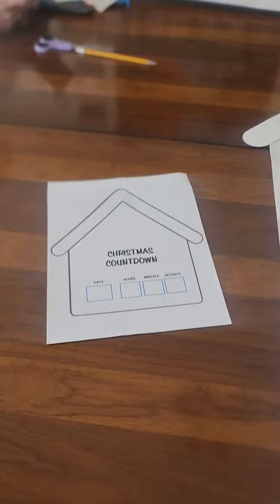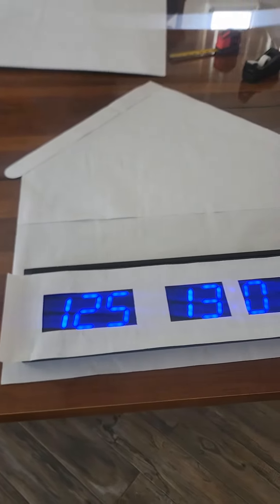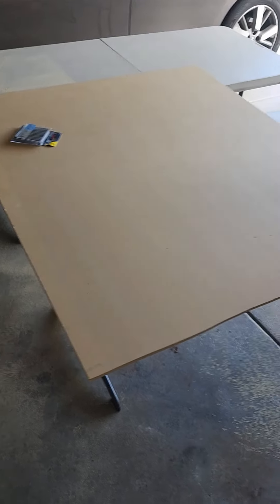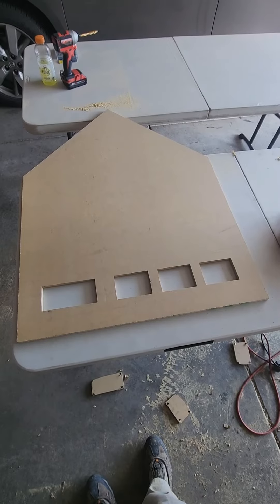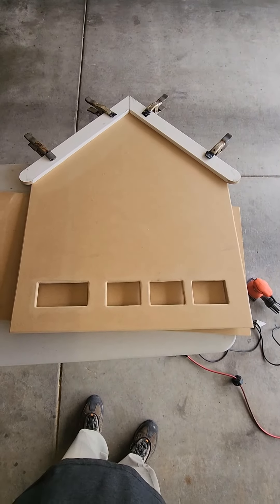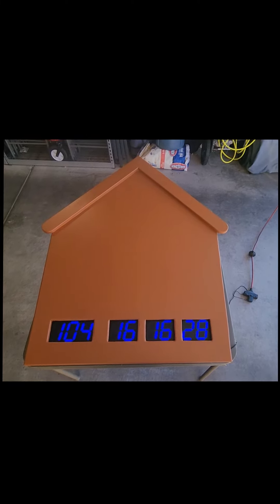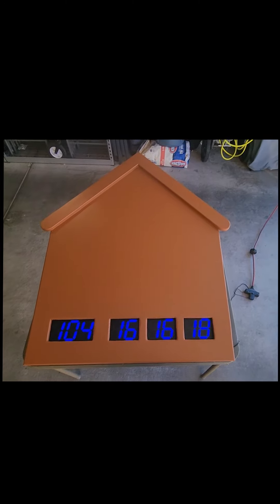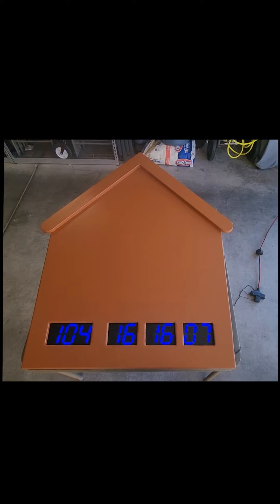Gingerbread Countdown Timer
Building our new Christmas Countdown Timer to replace our broken Snoopy one (he had a good run)